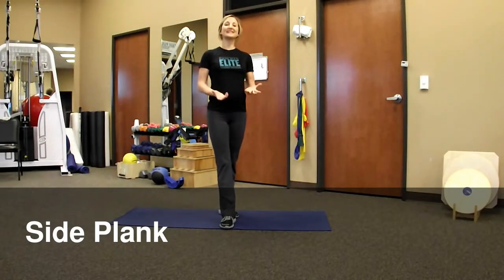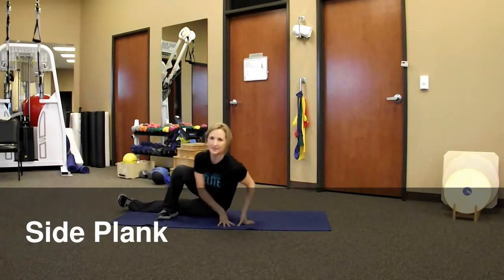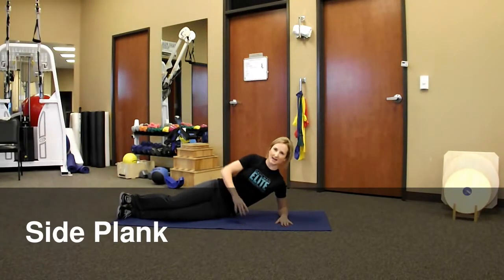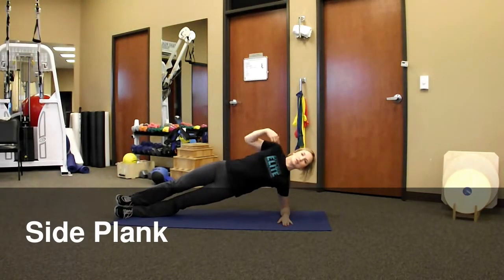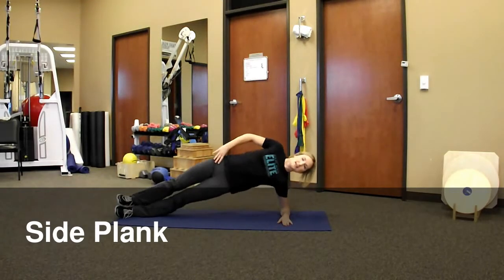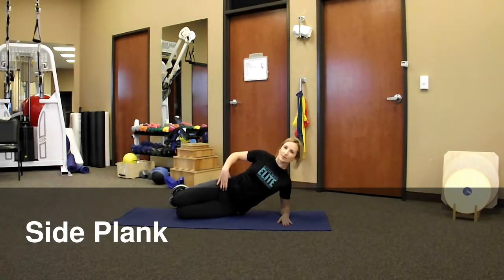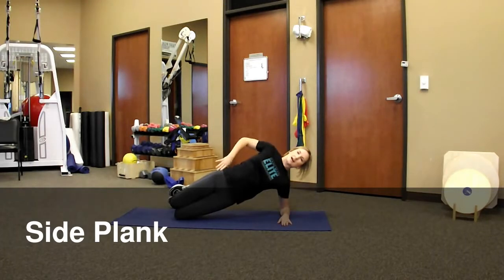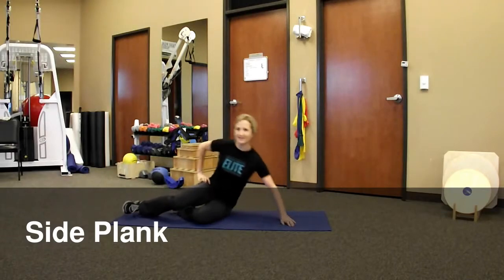Side Plank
Demonstration of a simple side plank, probably the best exercise for training your obliques and improving core strength.